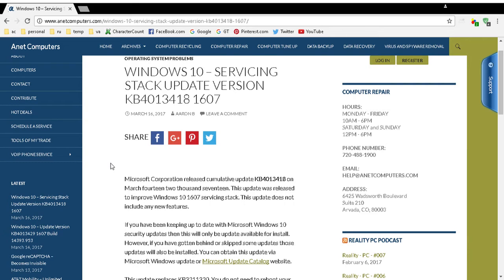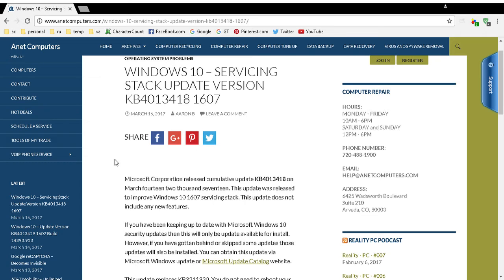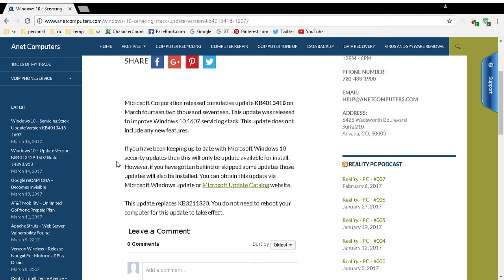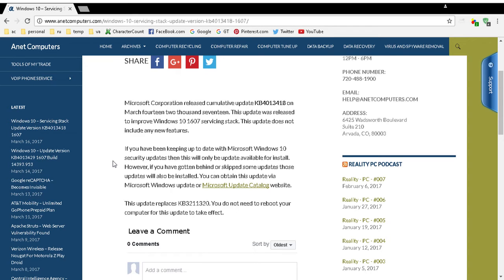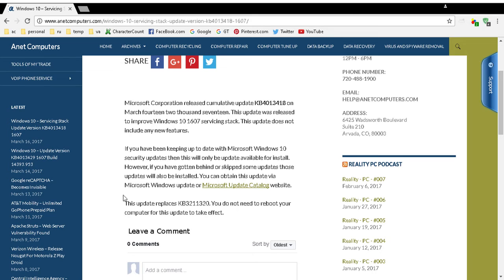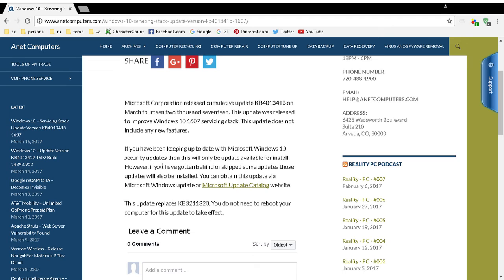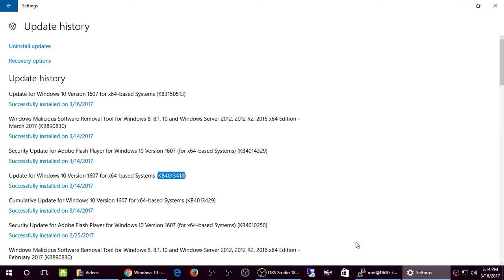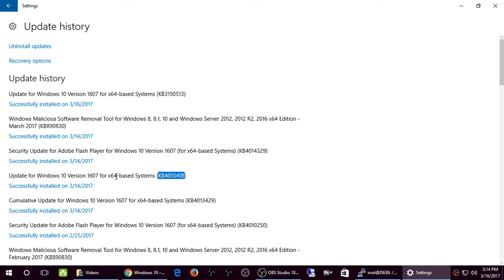Windows 10 - Servicing Stack Update Version KB40134181607